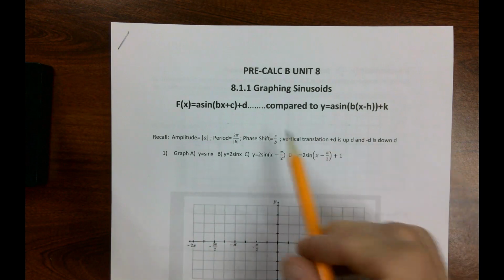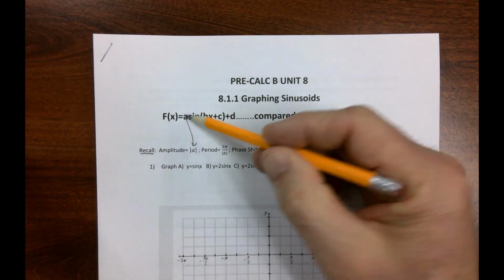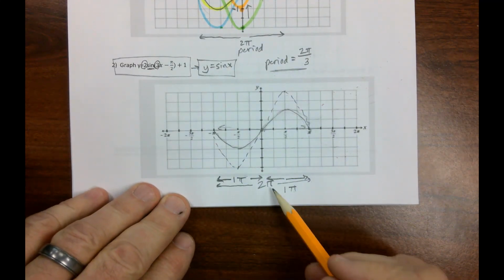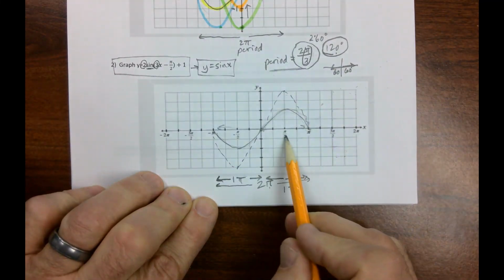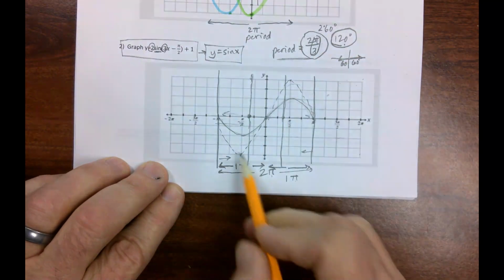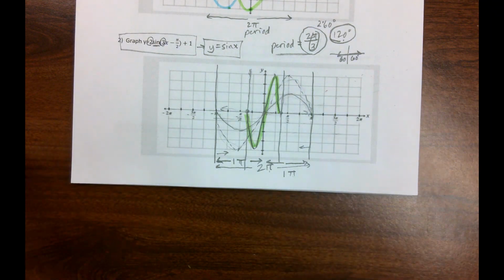Pre Calc Lesson for Monday, March 4